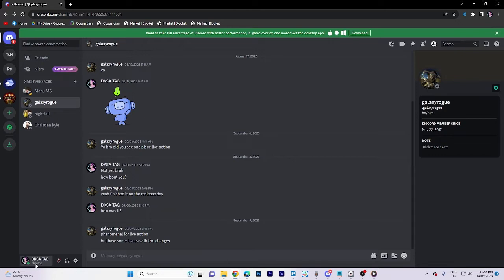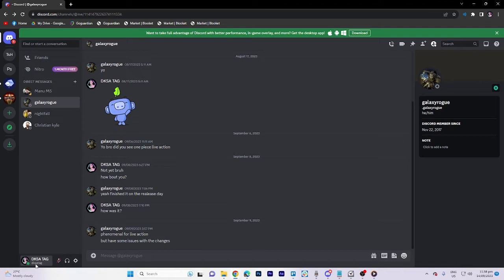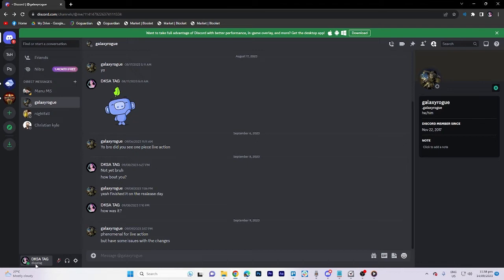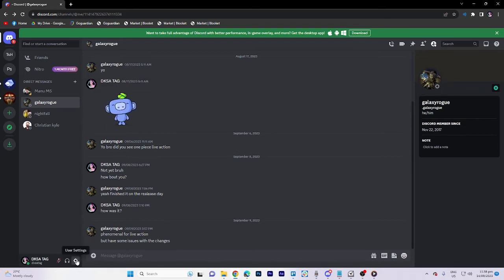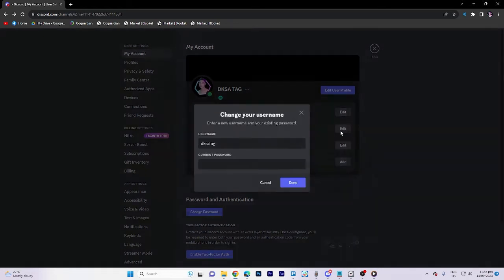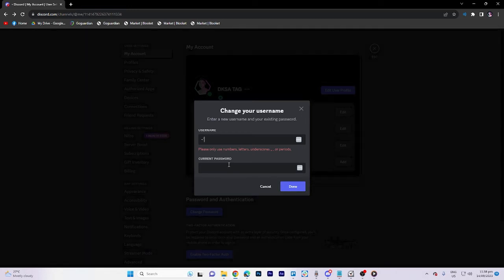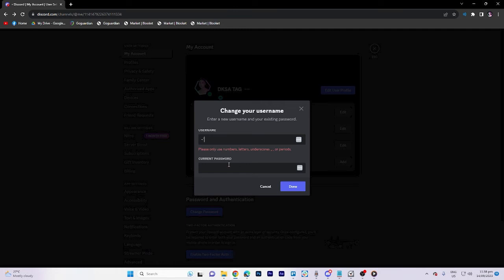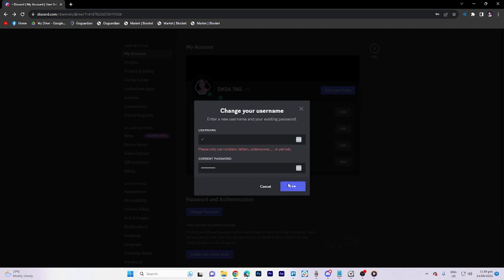How to Make Discord Username Invisible (2025) Blank Discord Name